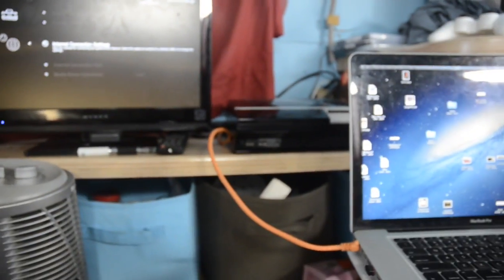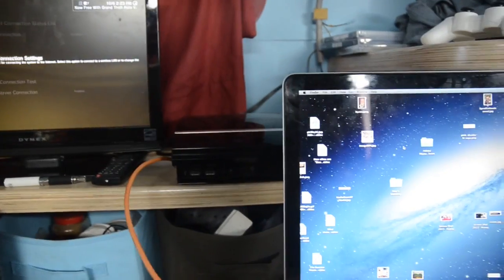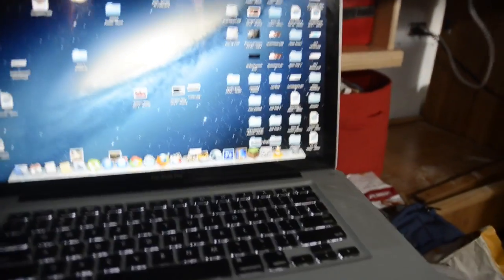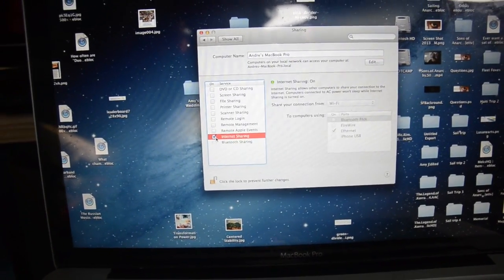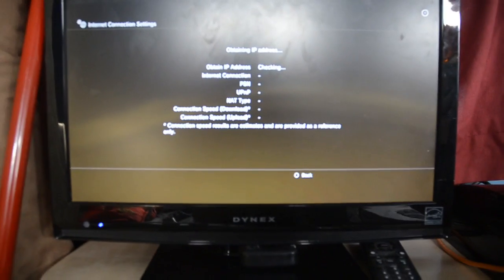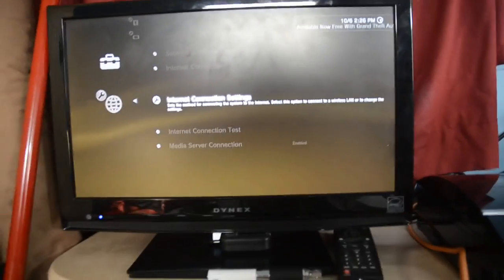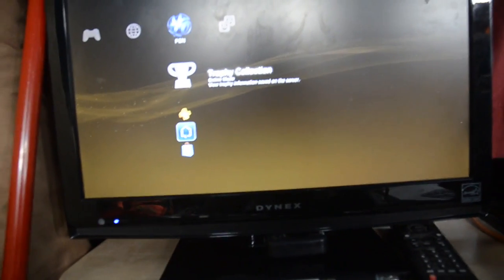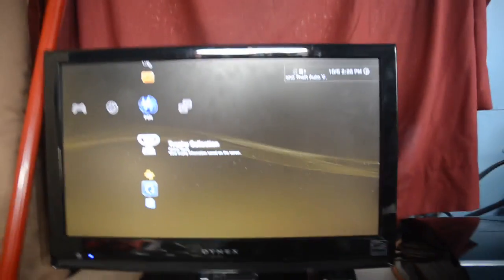How to turn your laptop into a WIFI Repeater for PS3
WITH A MAC: (do not know how to do this on windows.)
1. Turn on "Internet Sharing" in the sharing menu located in system preferences under Network and Sharing.

2.Change the settings to "share computer's WIFI signal to devices connected with Eathernet"

3. Connect a eathernet cable between the ps3 and laptop. Set the ps3 Internet settings to "Wired", and you can play online using a wifi signal through your laptop.

You can use this method by using a longer cable to reach signals far away from the ps3 but closer to your laptop/computer
or
You can share your wifi signal with another computer/laptop if you are staying in a hotel with paid for or time limited connection and switch the set up vice verses once the time runs out, extending your time with "Free" (limited) public wifi.